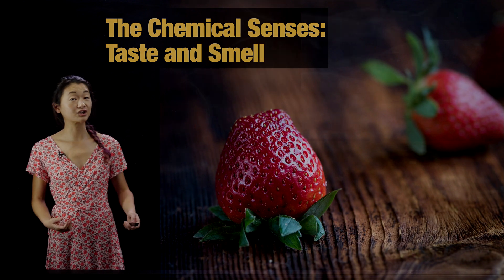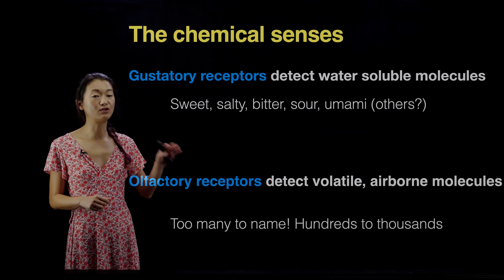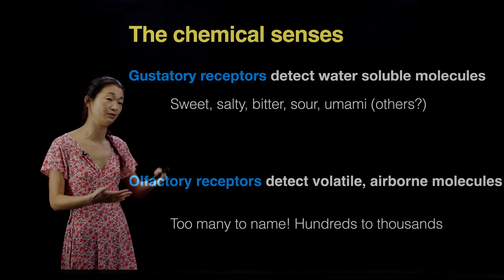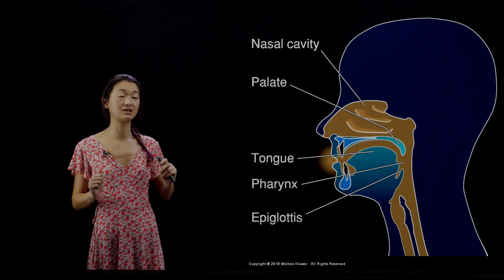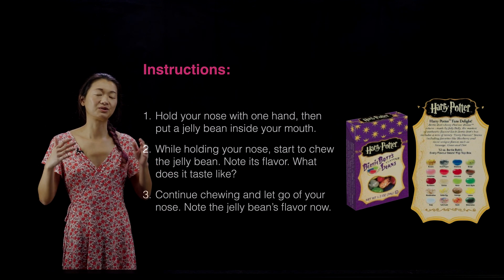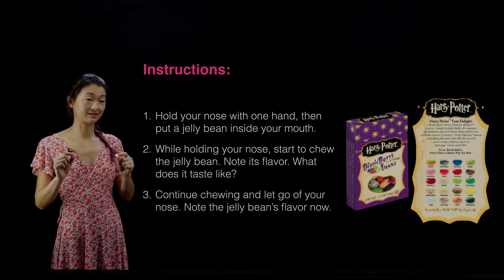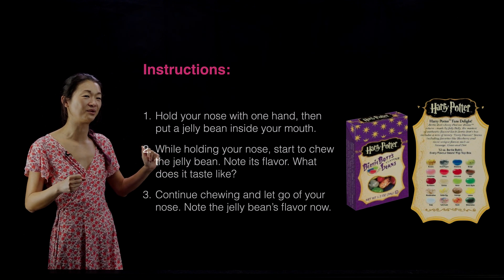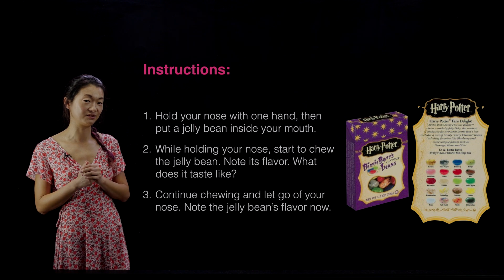The Chemical Senses: Taste and Smell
These next set of videos are focused on the chemical senses, the gustatory receptors (for taste) and olfactory receptors (for smell). These senses are fun to lean about because they are the reason we are able to enjoy food. They are also evolutionarily ancient, because the ability an organism has to sense its chemical environment is deeply important to their survival.

This first short video introduces the differences and commonalities between taste and smell, and comes with instructions for a demo: find a piece of candy (almost any flavor!) and follow along.

See the next 2 videos for more on taste and smell!